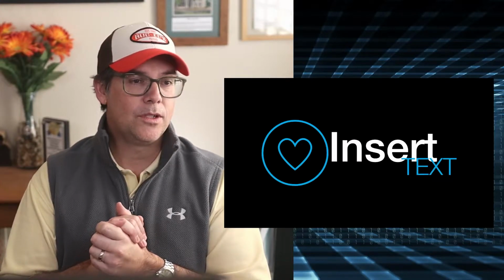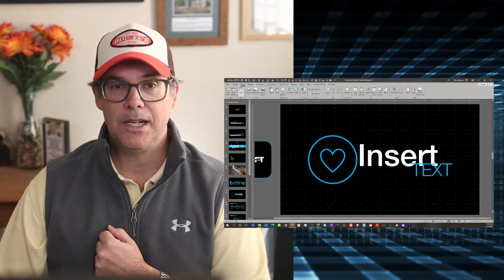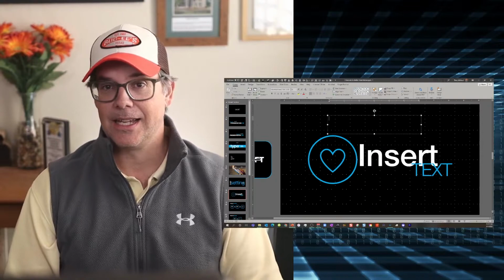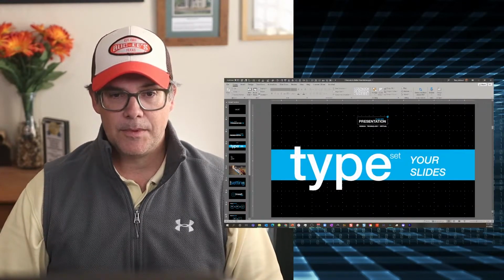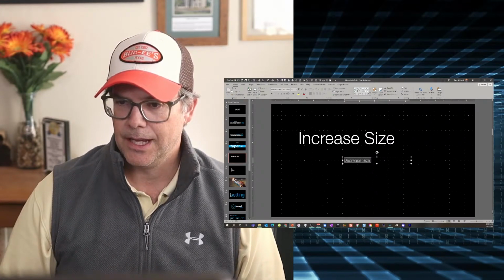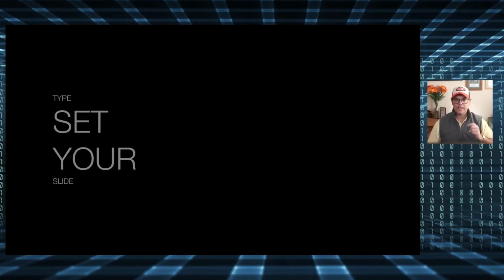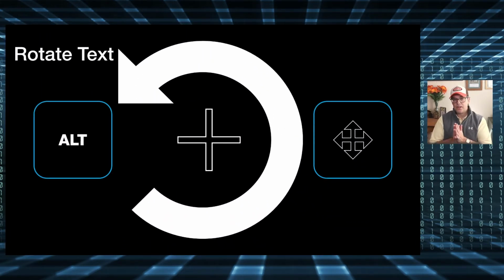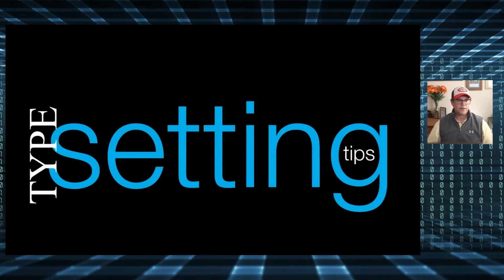Slide Design Power Moves: 3 Tips to Rapid Typesetting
One of the quickest ways to level up your presentations is to embrace the art of TYPESETTING. In this video, host Michael Thiel explains what typesetting is (and isn't) and shares three workflow tips that'll have you typesetting like a pro in no time.